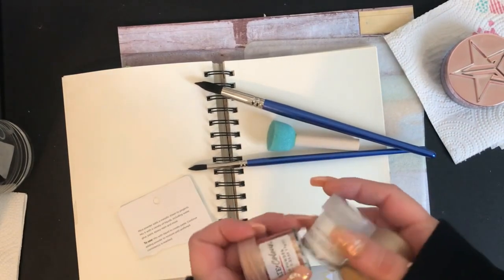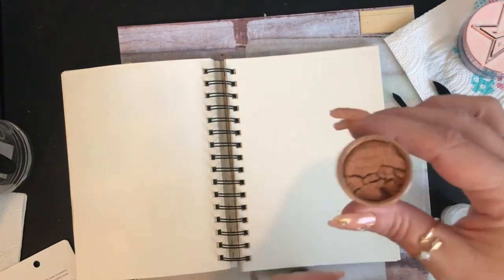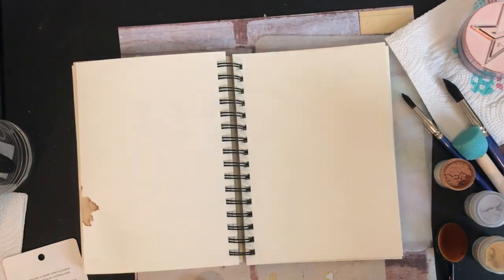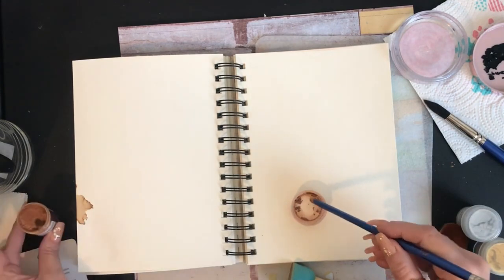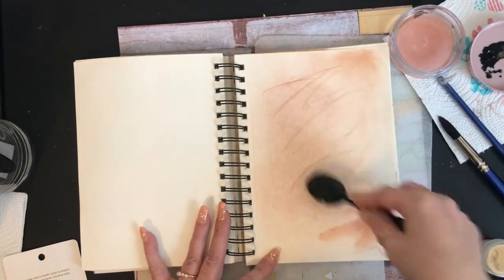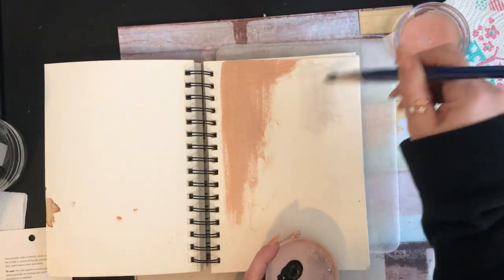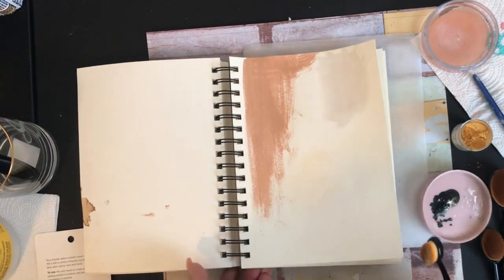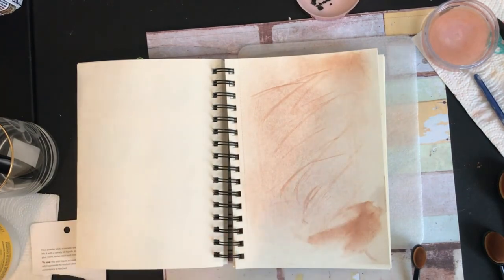Can you use mica powder for coloring books???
What is Mica Powder? Watch me make a mess playing with Mica Powder for the first time.